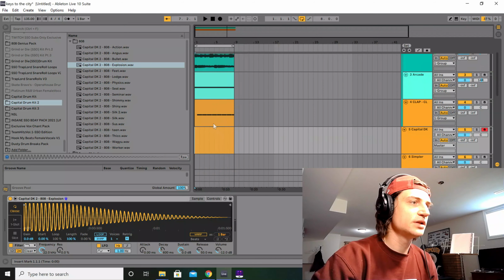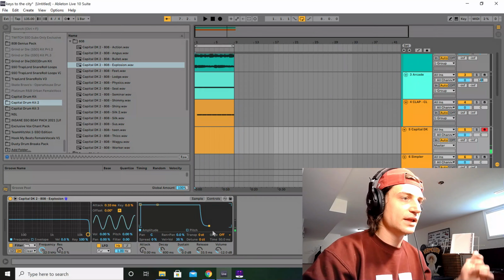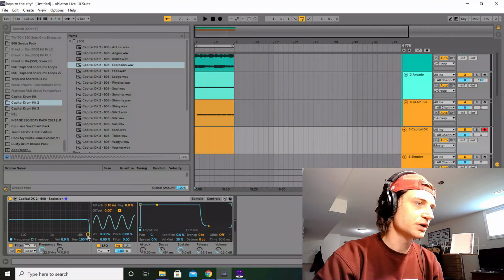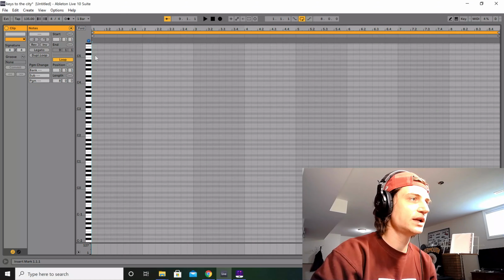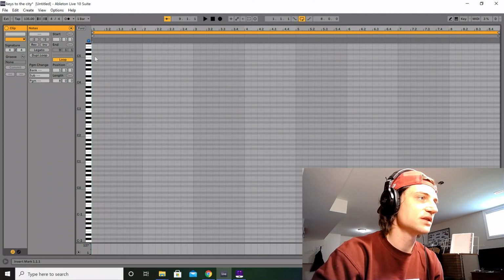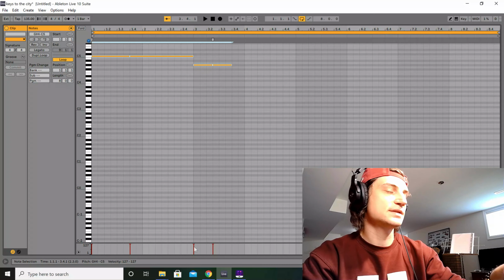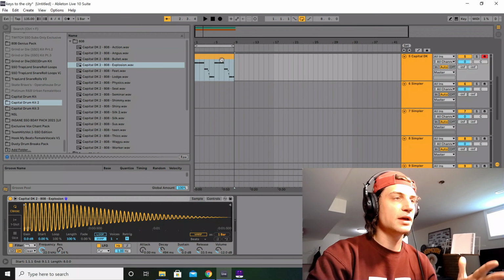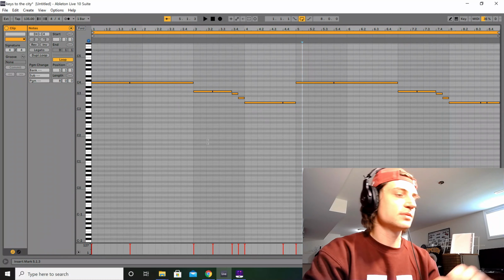808 Programming (All Levels)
In today's video we will be discussing some tips and tricks when it comes to programming 808's (works in any DAW).

Basic sound design concept will be discussed, along with ideas for note patterns.